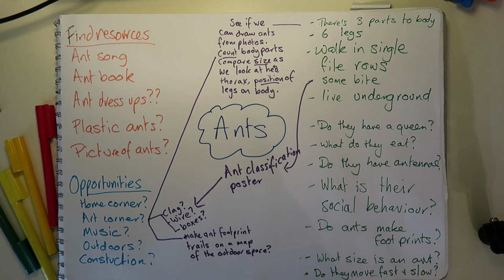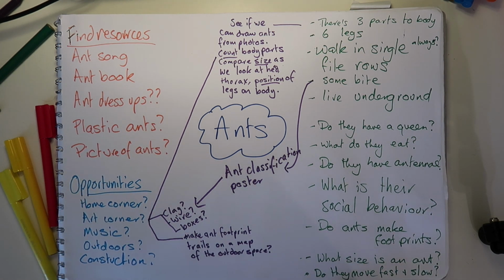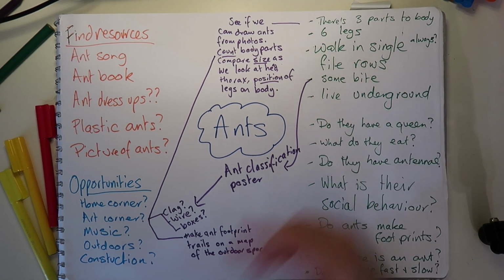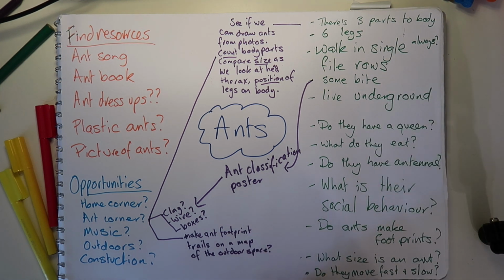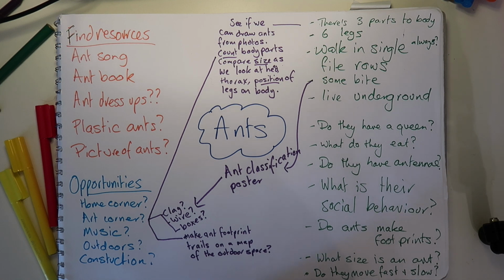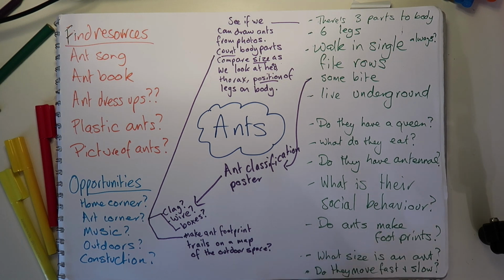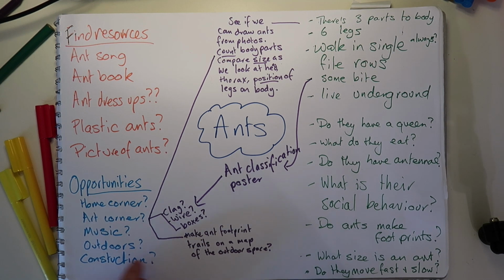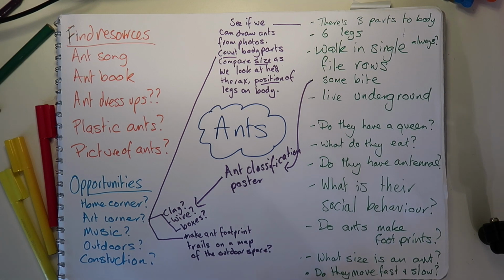Planning for STEM learning in Early Childhood Education - using the topic of ants as an example.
This video gives an example of how you might start the thinking and planning process for STEM learning in early childhood education using a brainstorm around the topic of ants as an example.